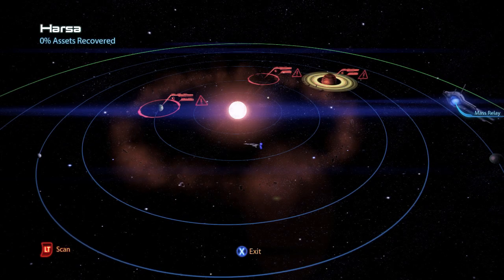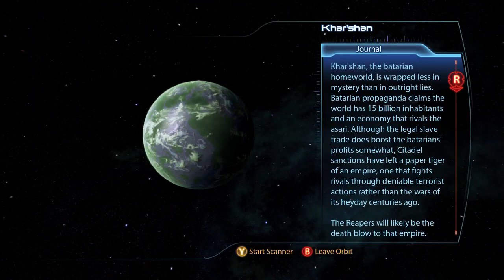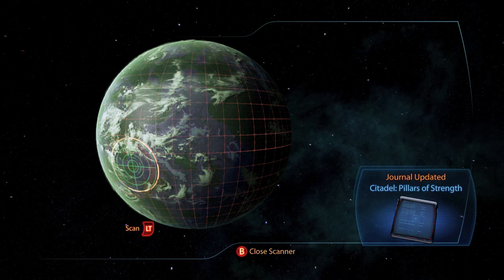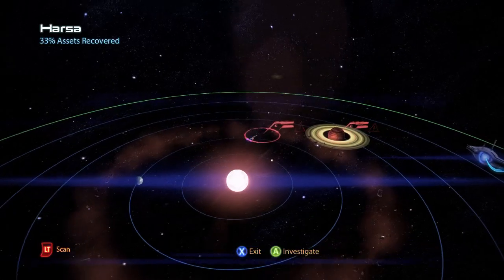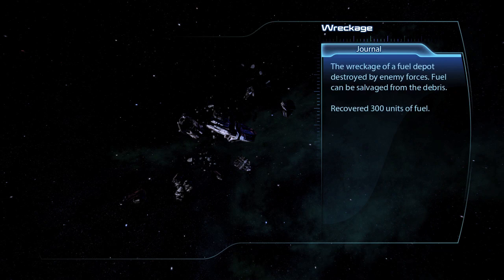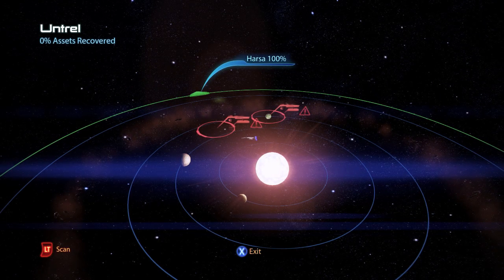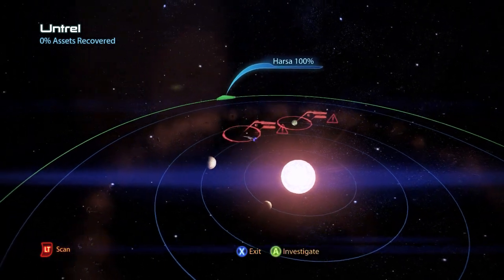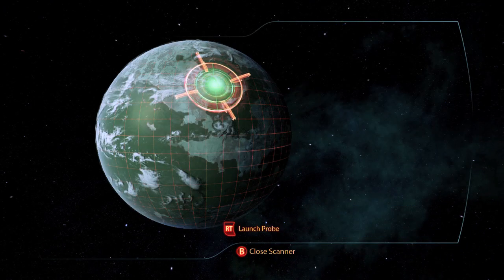Mass Effect 3 Scanning Guide -- Kite's Nest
Kite's Nest scanning guide. Contains Harsa, and Untrel. The planets in this system are Khar'shan, Adek, and Verush. Mass Effect 3 Scanning Guide - Kite's Nest. Here's our guide to scanning Kite's Nest in Mass Effect 3